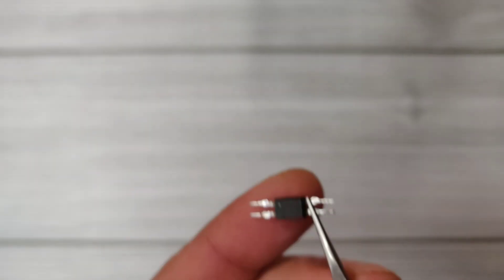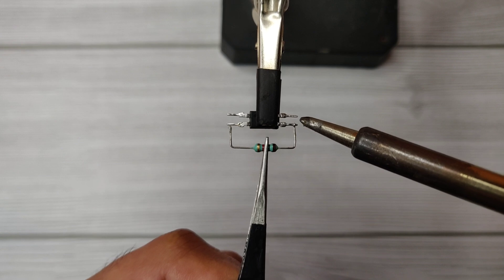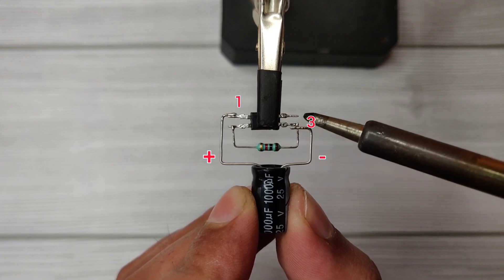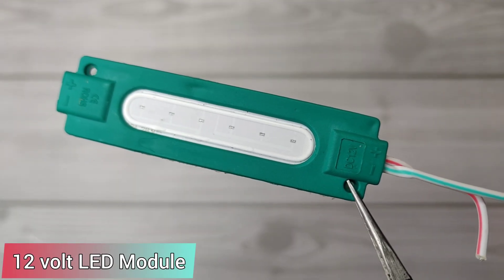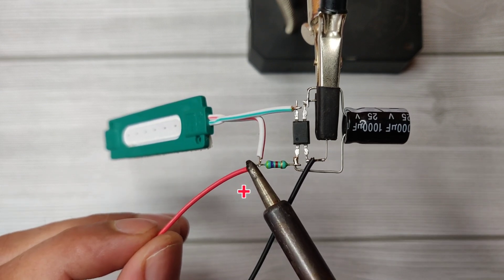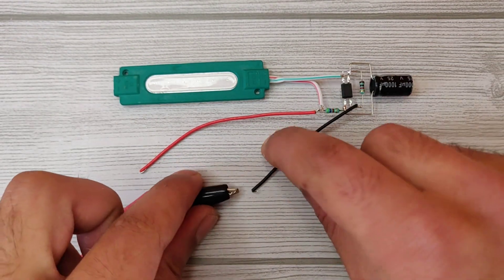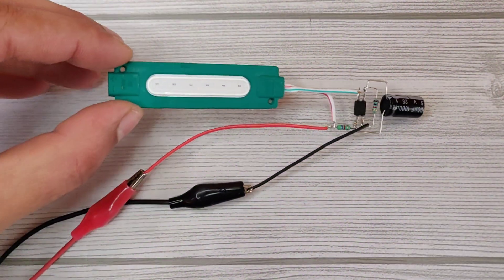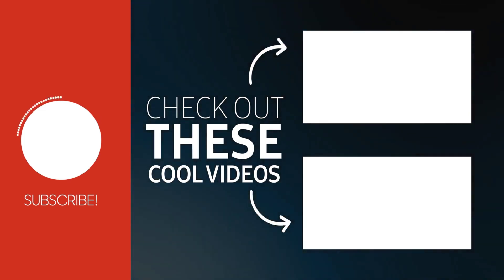Simple 12 volt LED Flasher Circuit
Tags_____

12v led flasher circuit
Simple led flasher circuit
how to make led flasher circuit
superb led flasher circuit using optocoupler
led flasher circuit 12v, LED flasher circuit
led flasher, led Strobe light, led blinking

Description______

In this video I'm showing how to make an simple Power LED Flasher Circuit using optocoupler PC817C, with 1000uf capacitor for perfect speed, even you can use different value capacitor to increase or decrease blinking speed of LED.
The Power supply and LED used is 12 volts.

Part List_____

PC817C optocoupler
1 kilo ohms Resistor
4.7 kilo ohms Resistor
1000uf / 16-25v capacitor
12 volt Power LED Module

Links_____